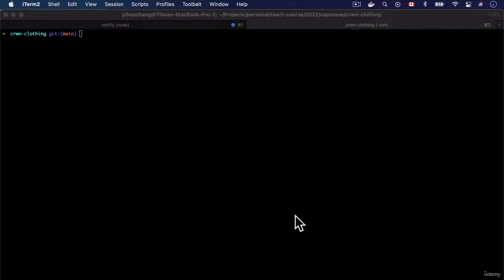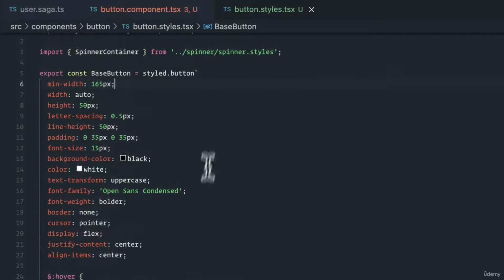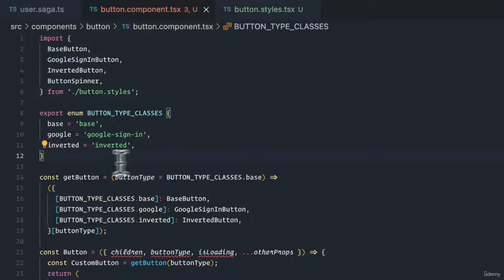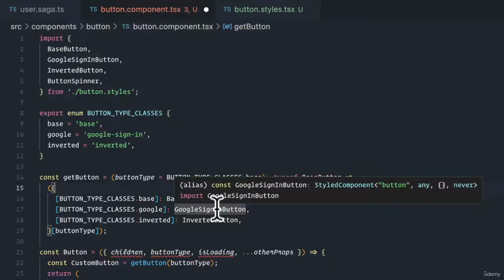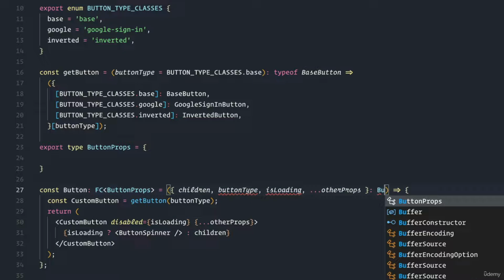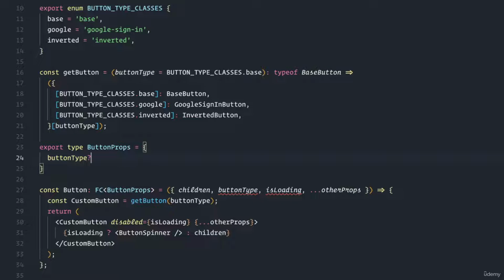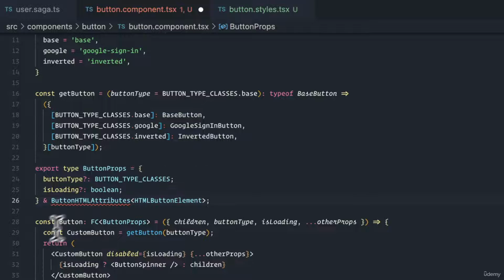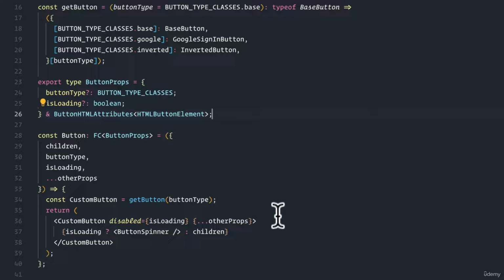24 Typescript Advanced_ Typing Our Crwn-Clothing Components - 001 Typing Button Component